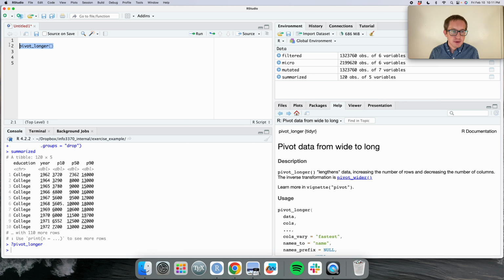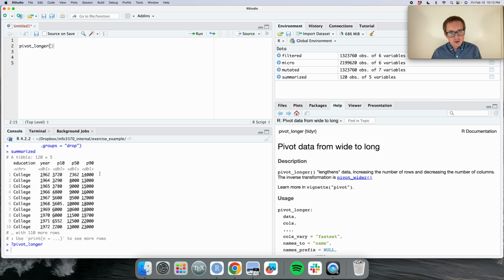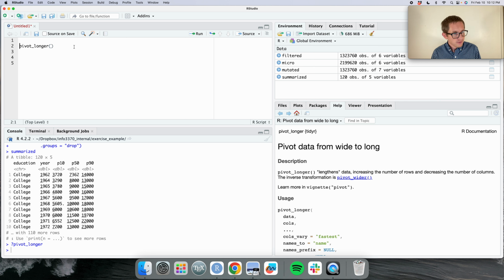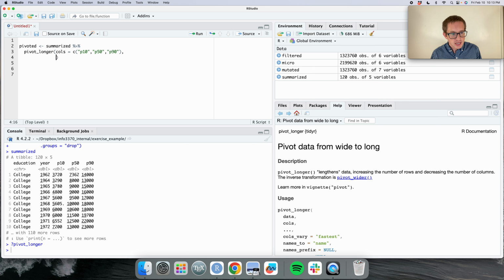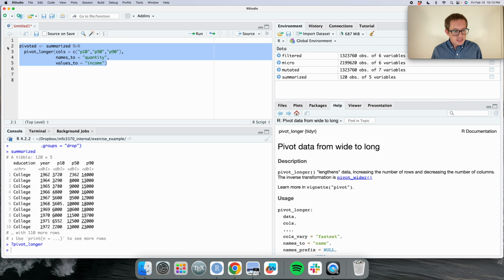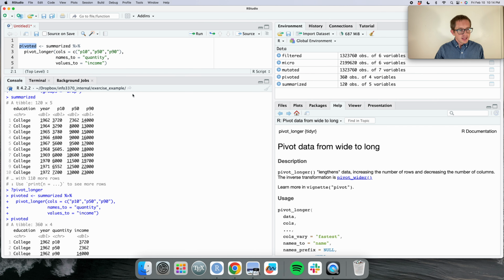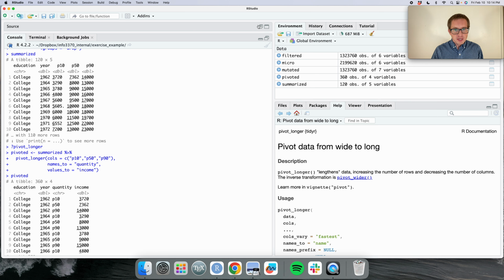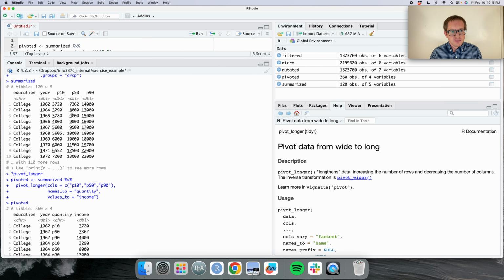pivot_longer: Convert multiple columns into one long column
This video walks you through using pivot_longer() to turn a data frame that is wide (many columns) into one that is long (many rows).